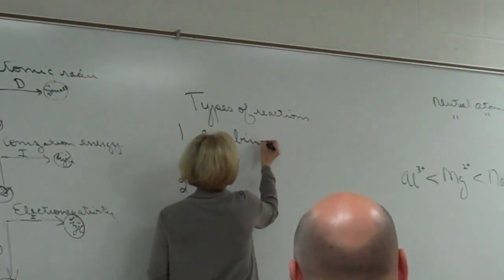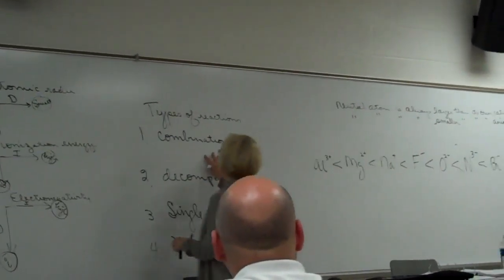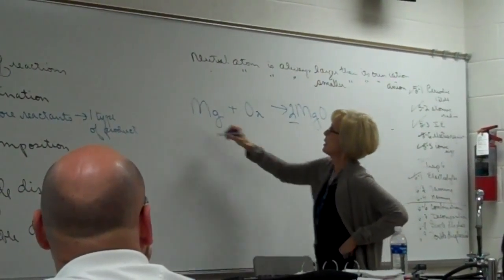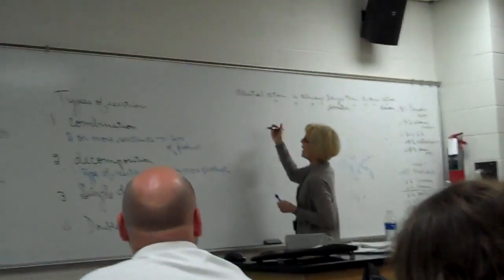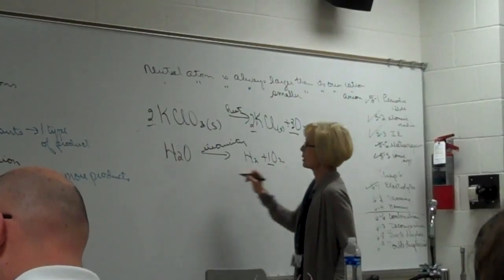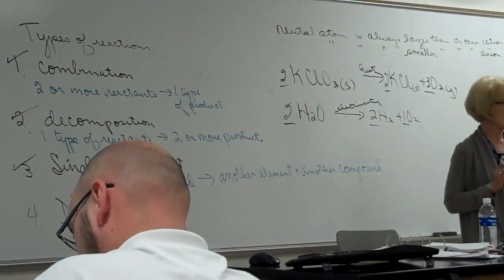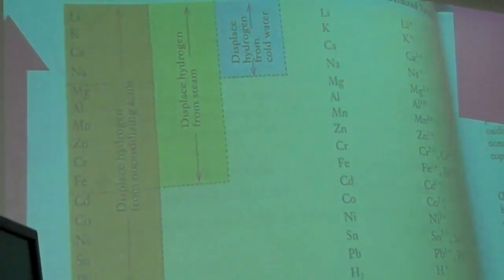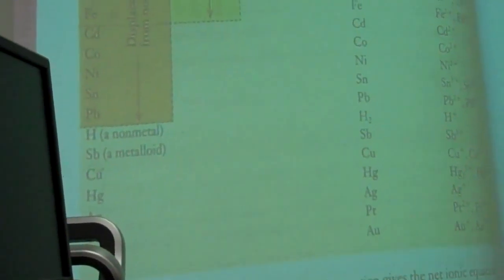Chemistry. March 31st part 5